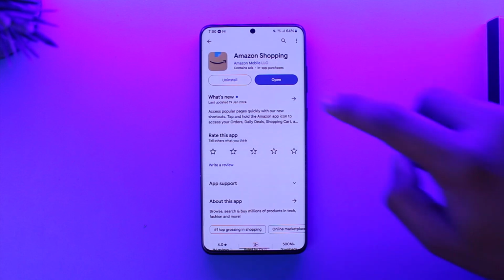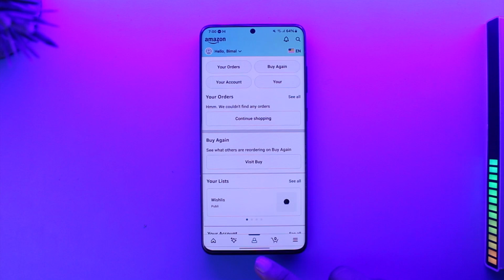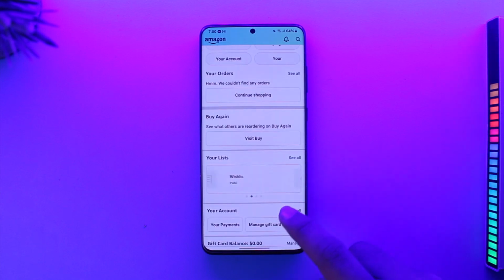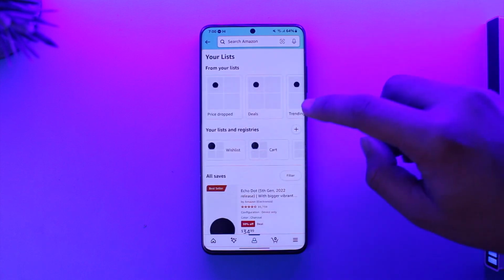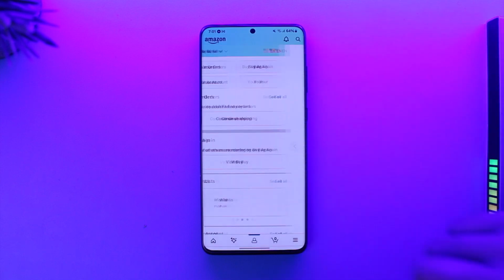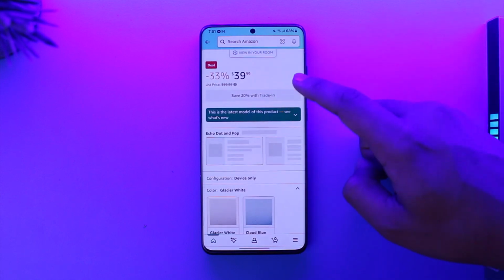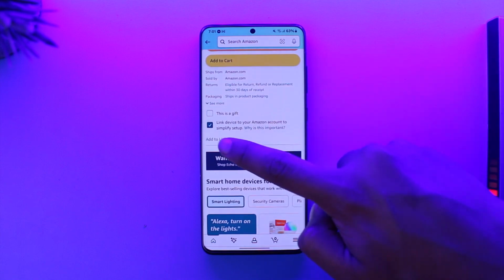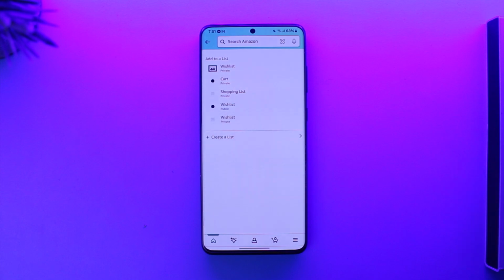How To Add Items To Amazon Wishlist !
In this tutorial video, I am simply going to show you how you can add items to your Amazon wishlist.

~Chapters:
0:00 Introduction
0:10 Add Items to Amazon Wishlist
1:03 Conclusion